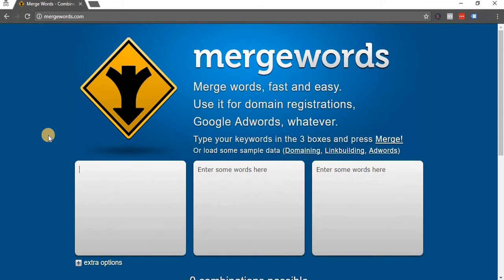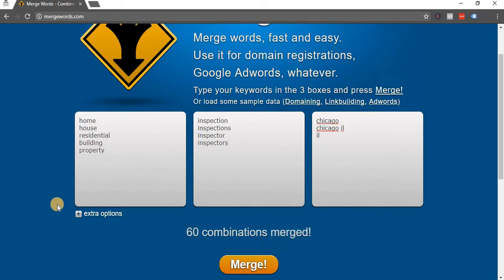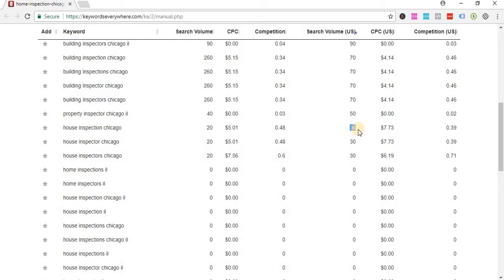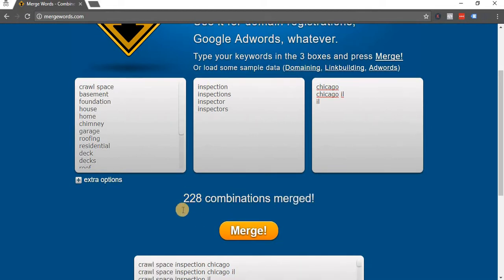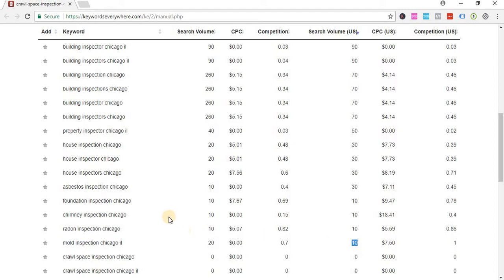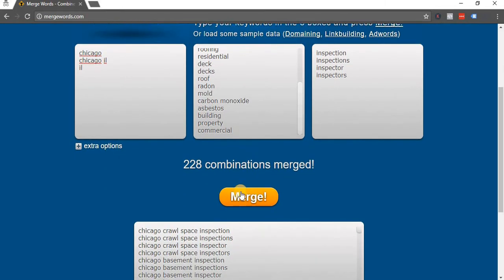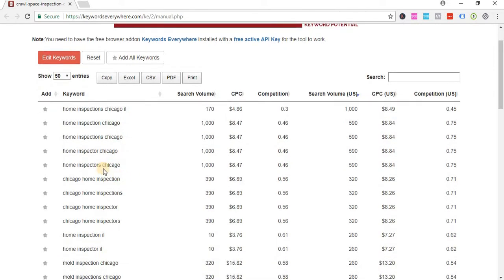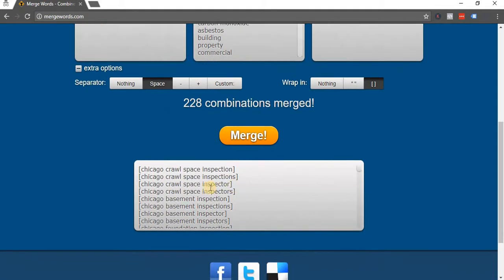Putting it All Together